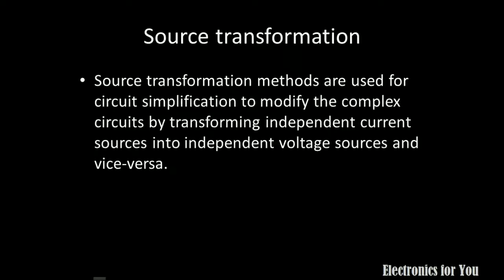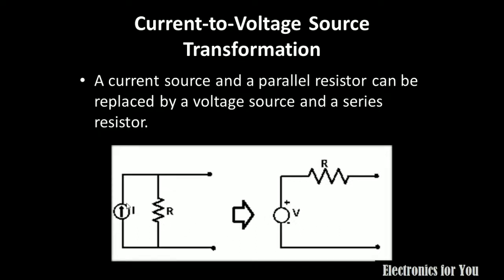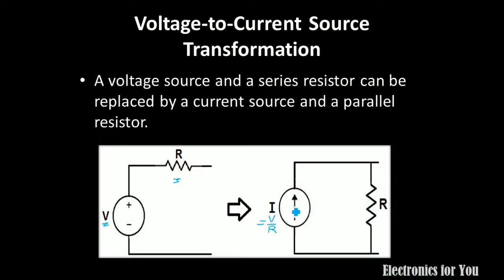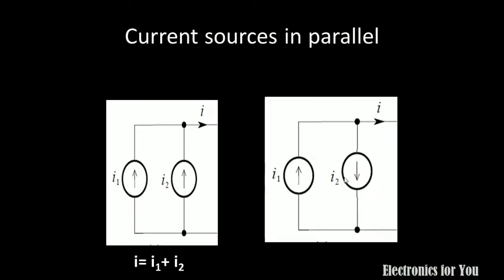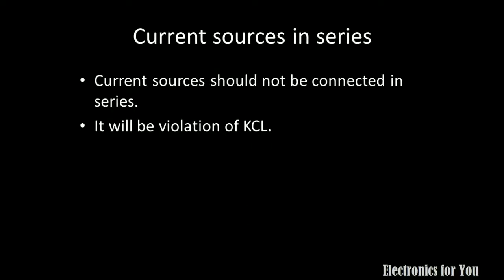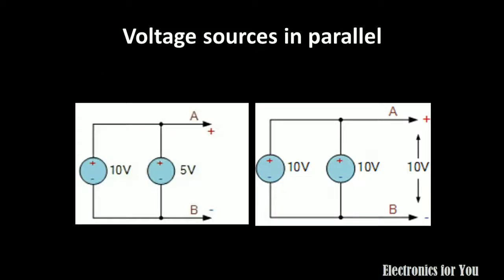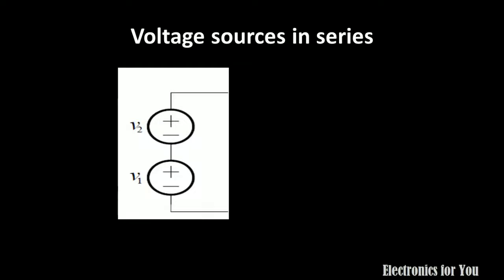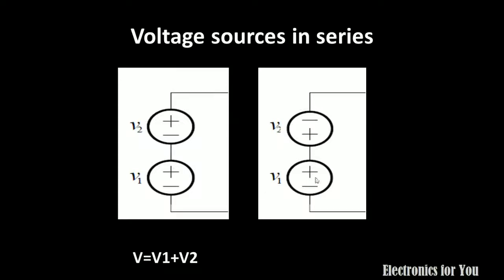Source transformation and its rules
Hello friends,
About this video:
This video includes the basic rules related with source transformation. These will help to solve the problems related with source transformation. Following topics are covered here.
Source transformation and its rules in Hindi,
rules of source transformation,
current source in parallel,
current source in series,
voltage source in series,
voltage source in parallel,
voltage and current source in series,
voltage and current source in parallel